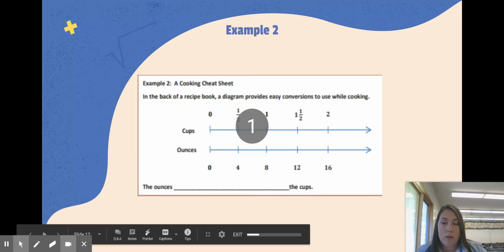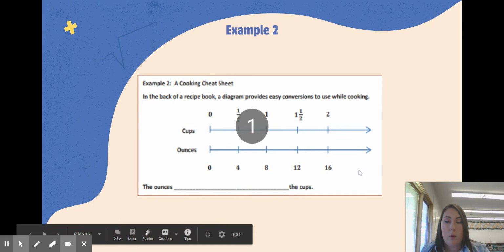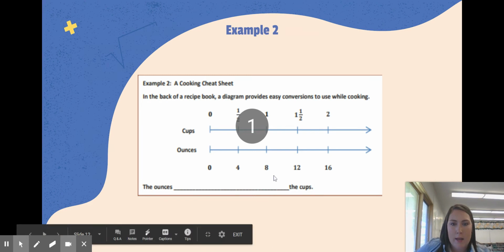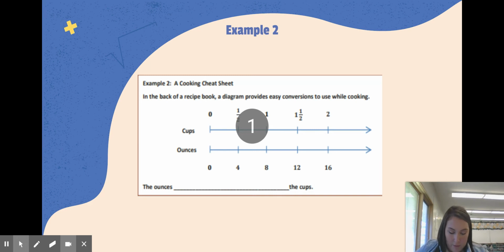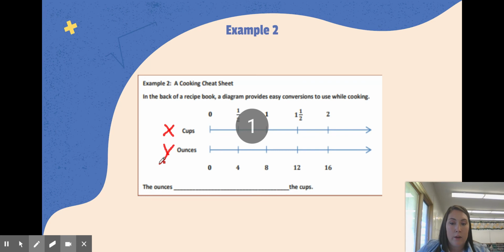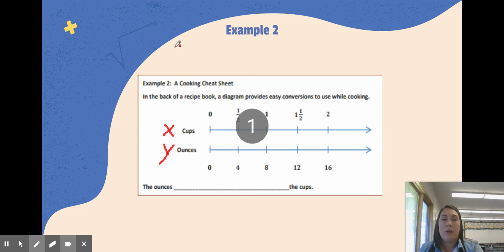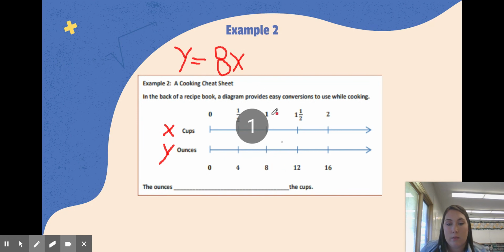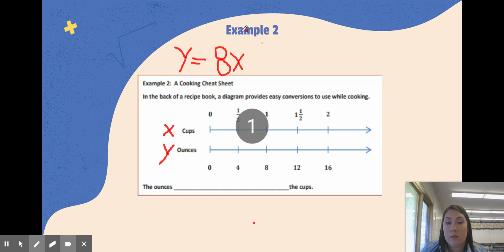Module 1 Lesson 2 Example 2